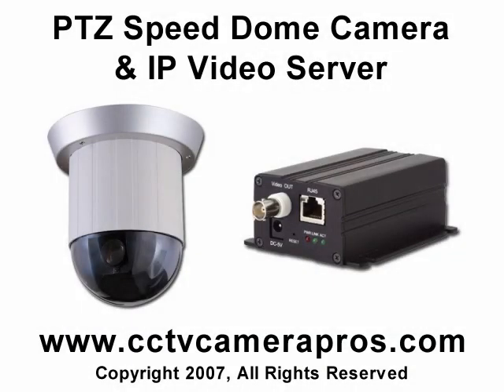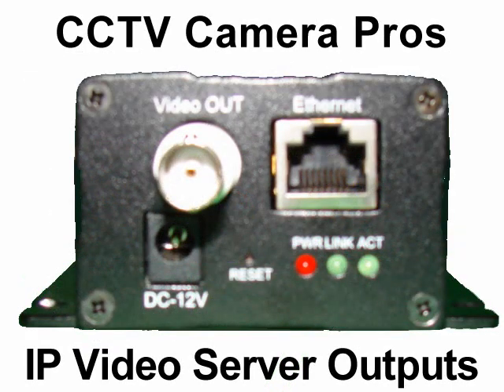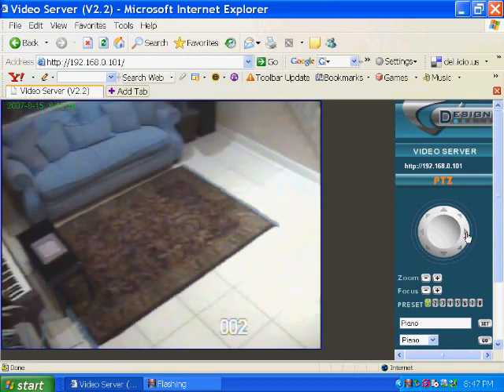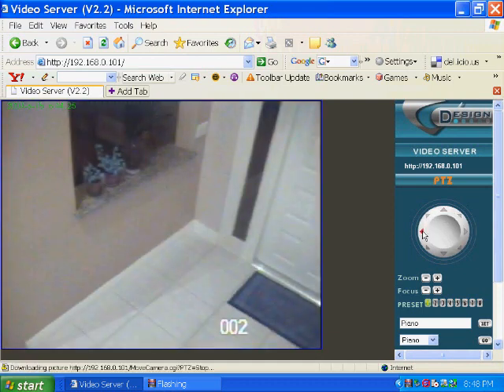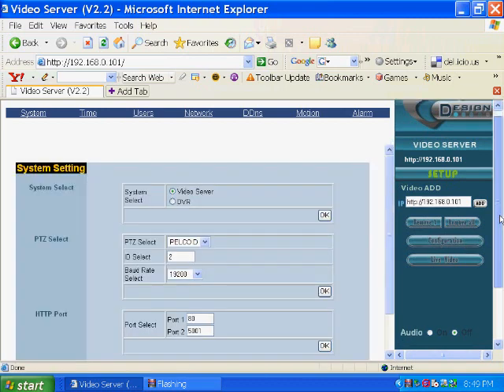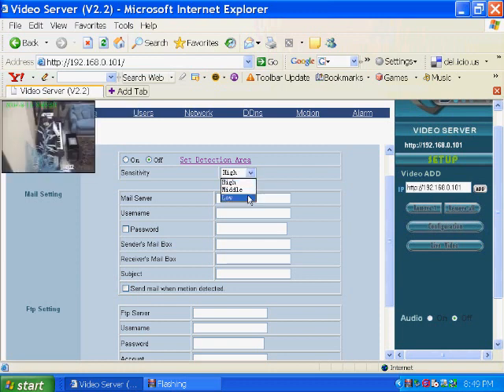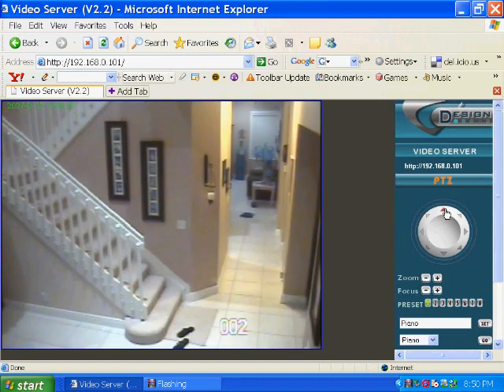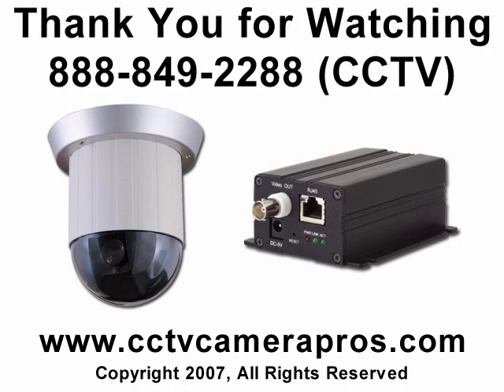PTZ Security Camera Demo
for more info. The following video demonstrates some of the capabilities of our PTZ speed dome security camera and our IP video server. The IP video server converts any analog CCTV camera to an IP security camera by providing ethernet video output and embedded video server software that supports remote access and controls of the PTZ camera over an IP network.

The PTZ camera connects to the IP server with a standard male BNC connector for the video and uses RS-485 to control the PTZ functions. Here standard doorbell wire is used for the RS-485 connection. The IP server has both BNC and Cat-5 outputs so you can connect the IP server to a network as well as to an analog surveillance DVR. When the video server is connected to a network that it also connected to the Internet, the IP server allows an operator to view and control the functions of the PTZ camera over the Internet using the Internet Explorer.